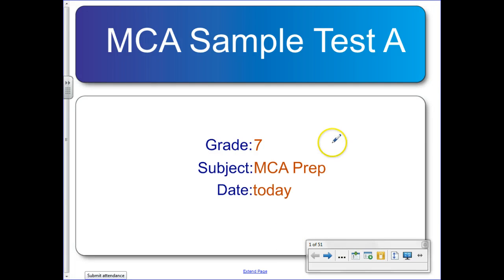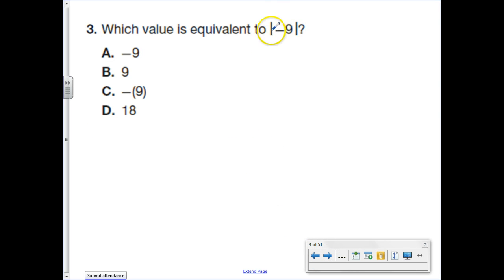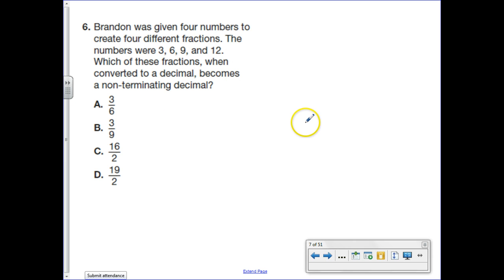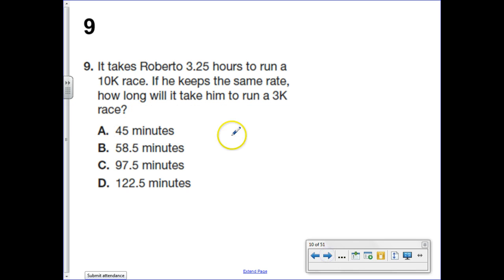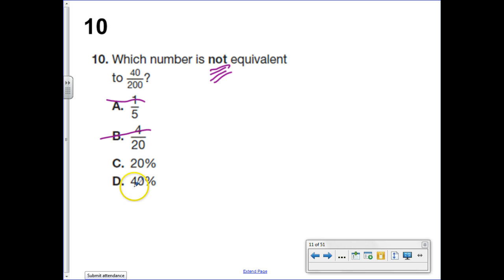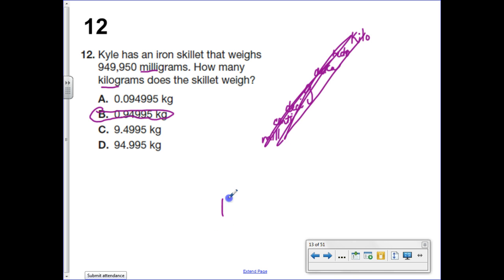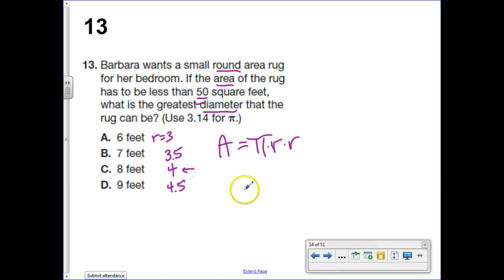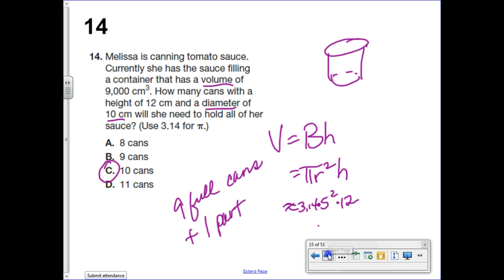MCA Sample Test A 1-16